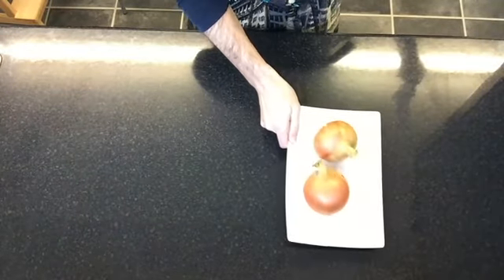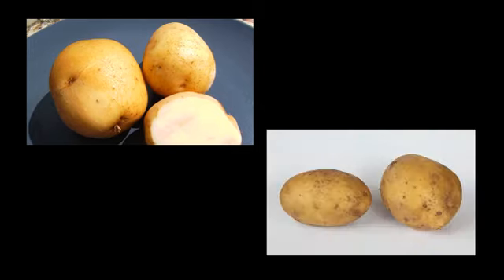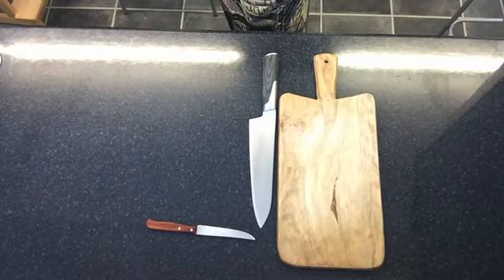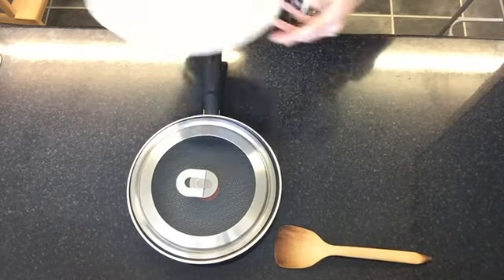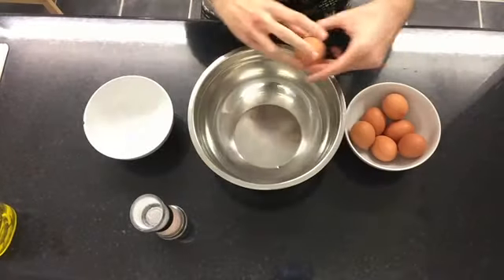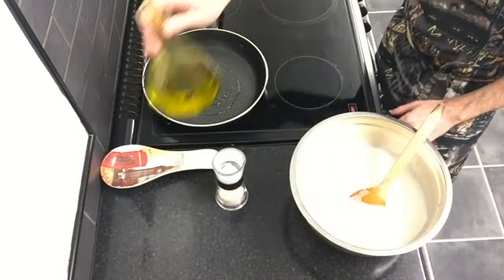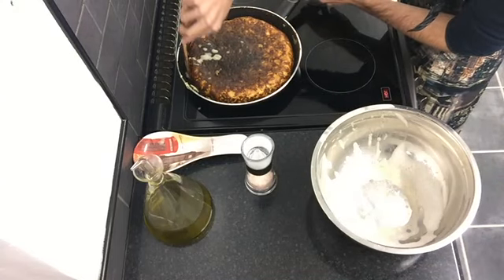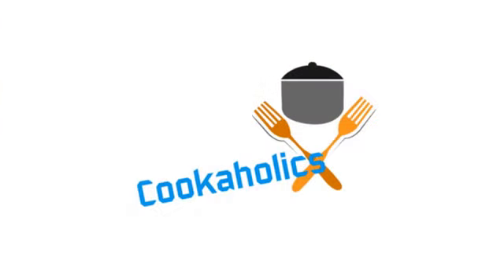001 Tortilla de patatas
Our First recipe in the blog: The Spanish Omelette!

Join us in the origin, steps and procedures of this famous dish.

Enjoy Cookaholics!

Sound References:
Folk/Traditional - Light the Atmosphere (Pinnacles Studio) Public Domain.

Image References:
thumbs-up-31663_960_720.png. CC0 Public Domain
olive-oil-356102_960_720.jpg. CC0 Public Domain
NCI_butter.jpg (by Renee Comet). Public domain.
Zumalacarregui.jpg. Public domain.
Spain_europe.jpg. Public domain.